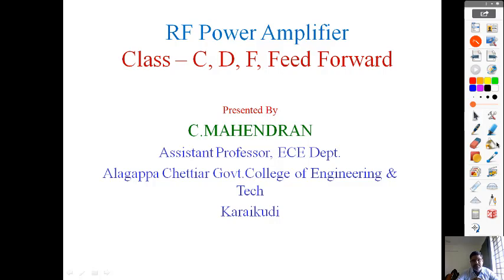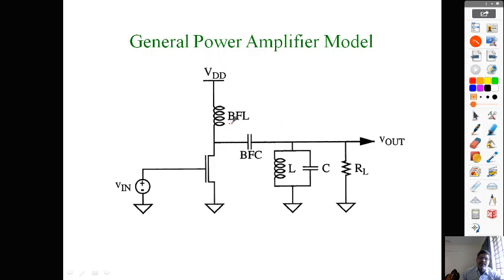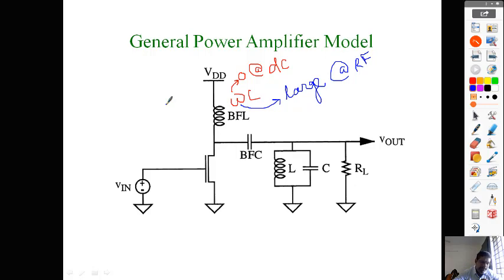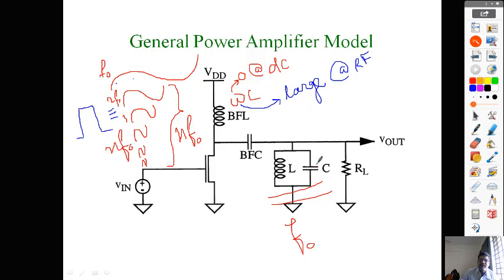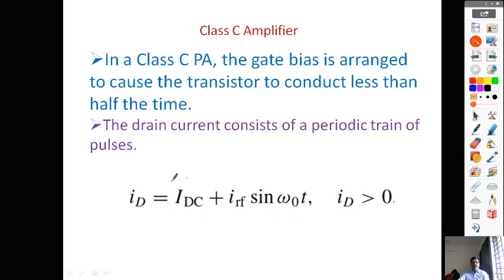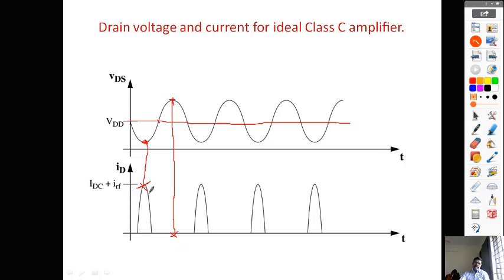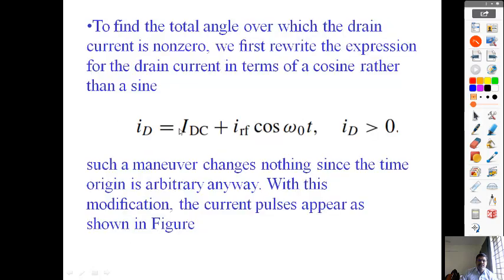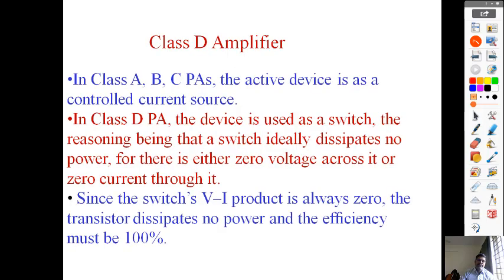Class C Power Amplifier